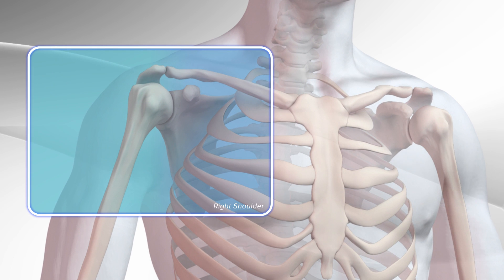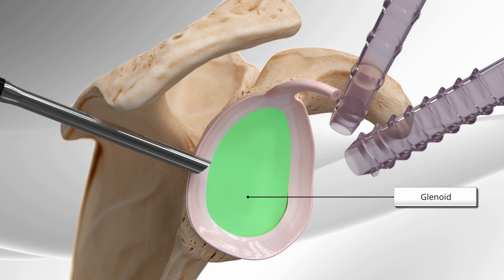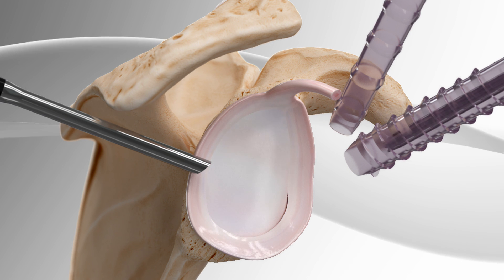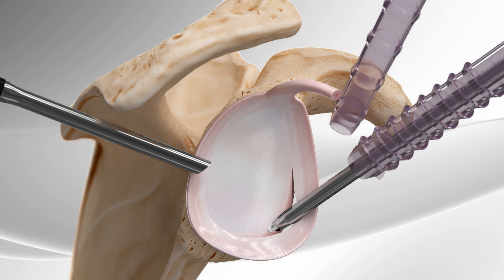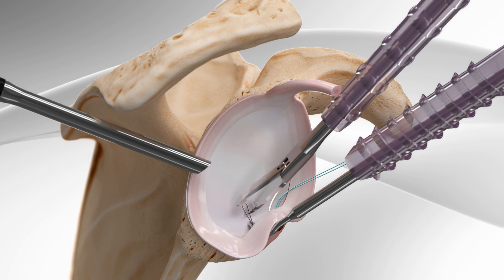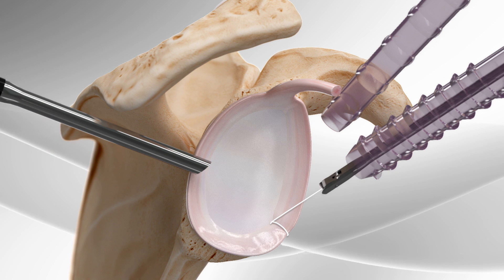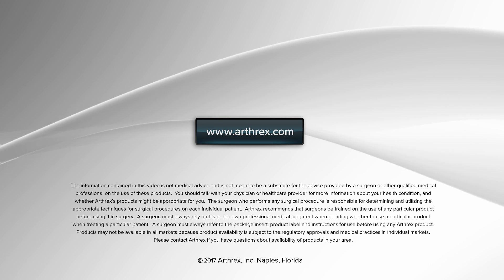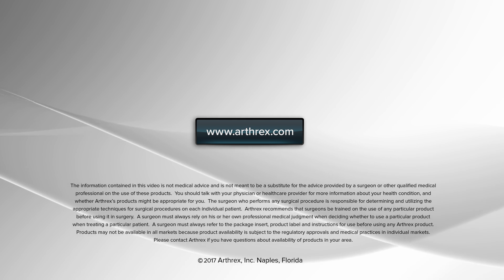Knotless SutureTak® Instability Repair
The glenohumeral joint in the shoulder consists of multiple bones, tendons and ligaments that help with shoulder movement. In this procedure, the damaged labrum or rubbery tissue surrounding the socket is repaired using a suture anchor to improve joint stability.